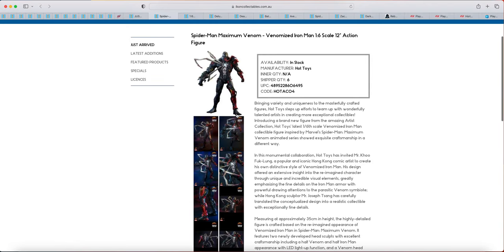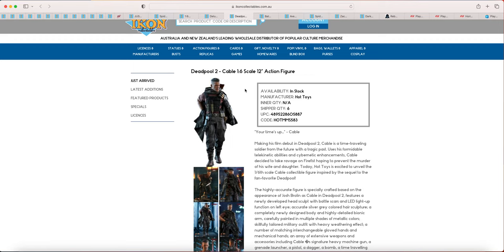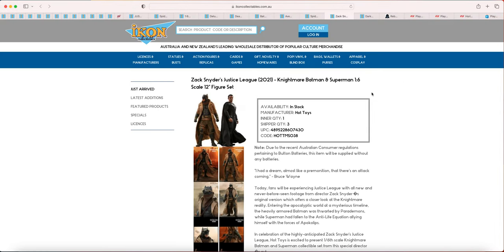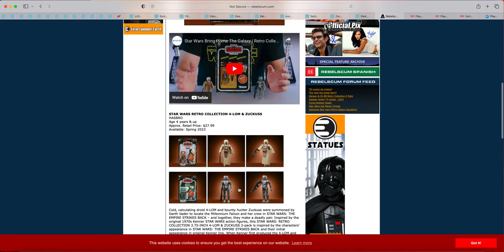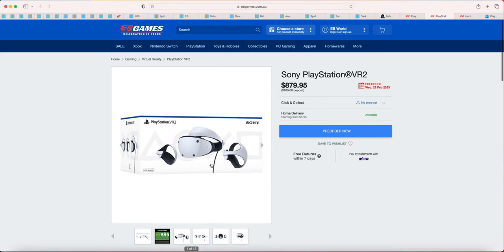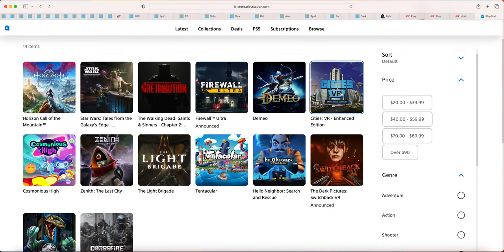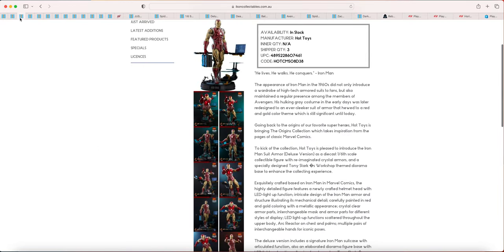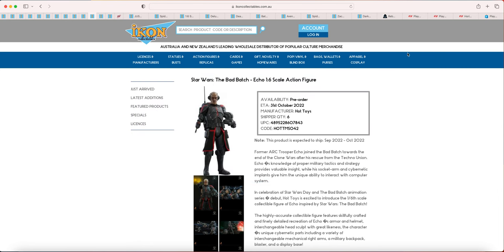Ikon Updare 16 November Battery crisis over ? a full battery batch has arrived.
A quick look at the new ikon batch aswell as hasbro and gaming preorder news. join the community